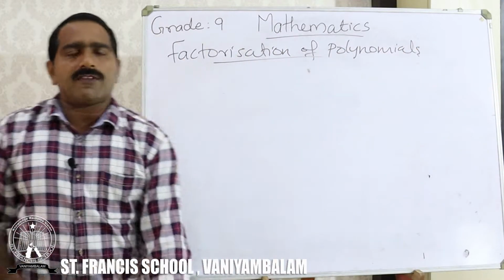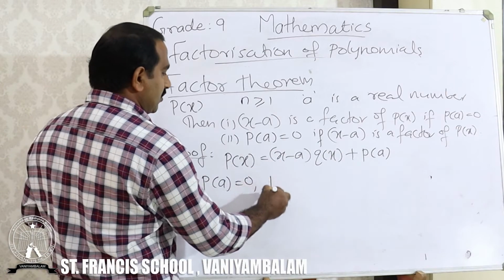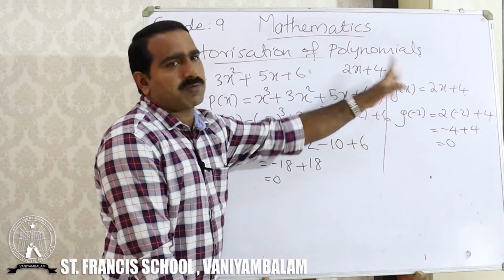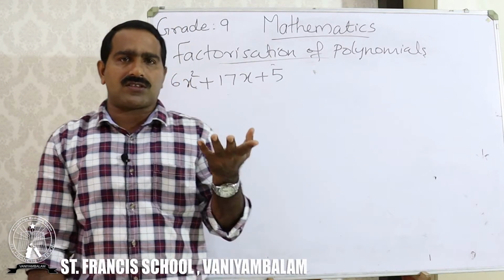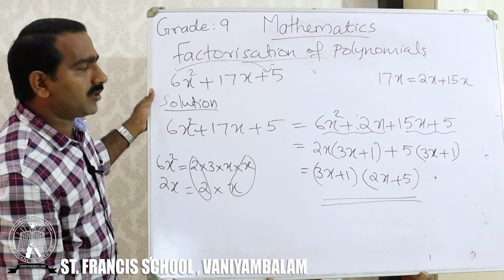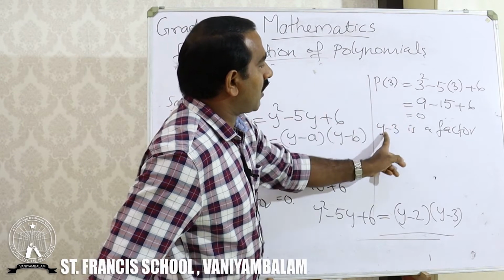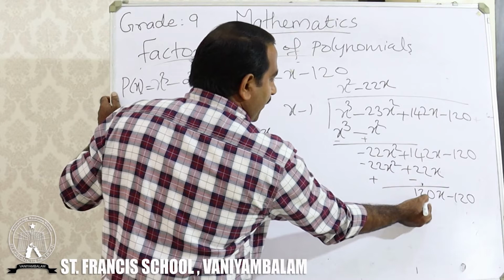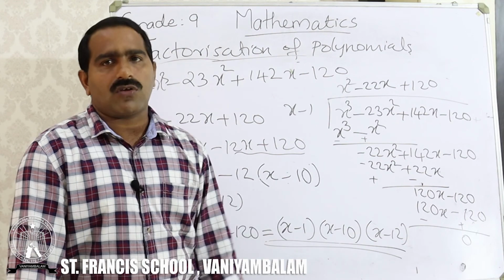Grade IX Maths Part 04